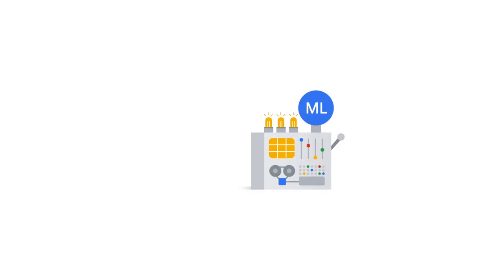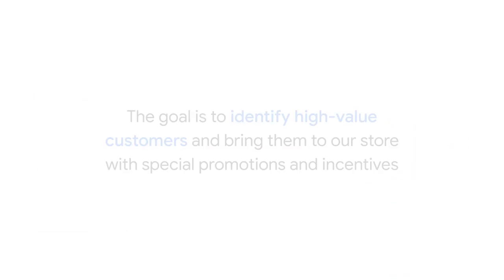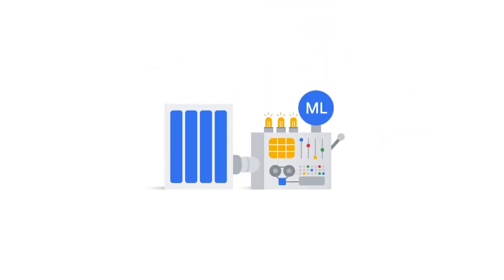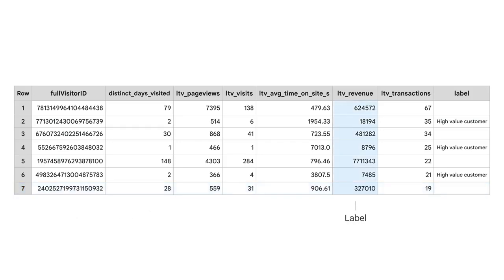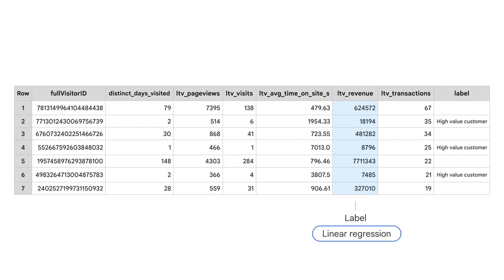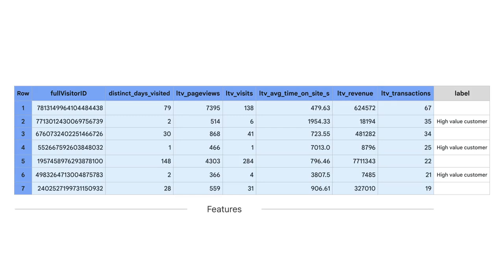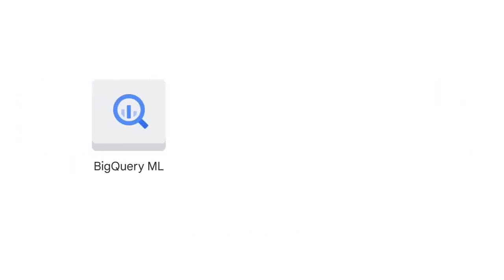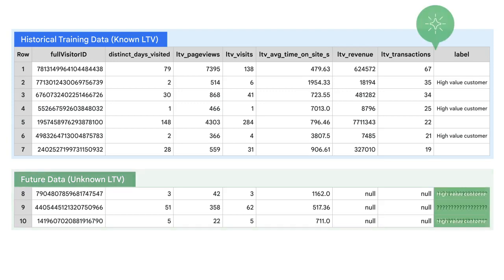23 Using BigQuery ML to predict customer lifetime value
Big Data with BigQuery